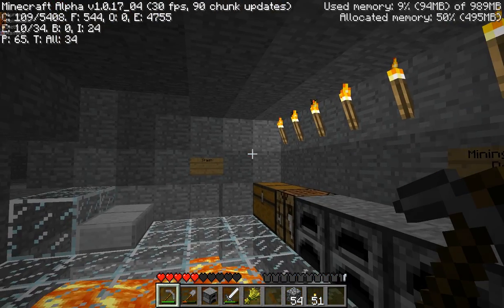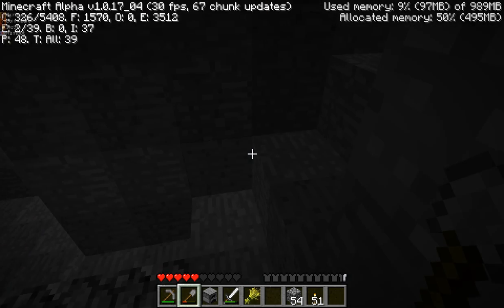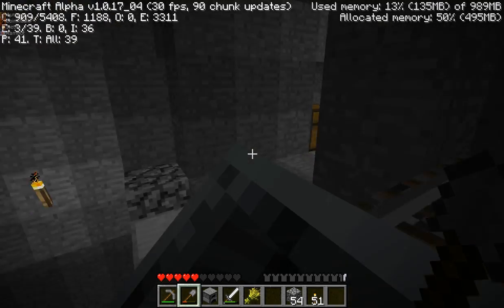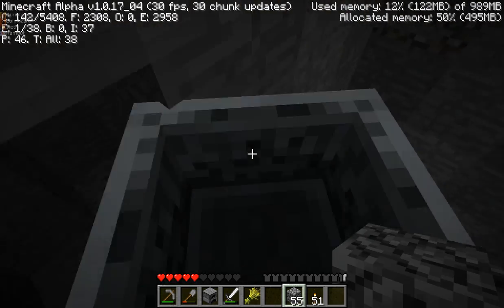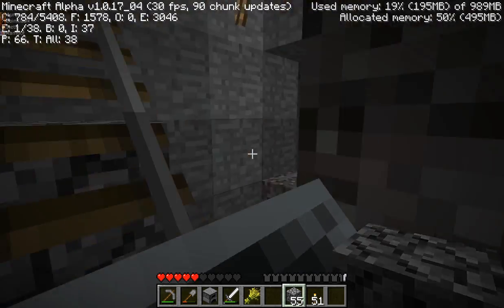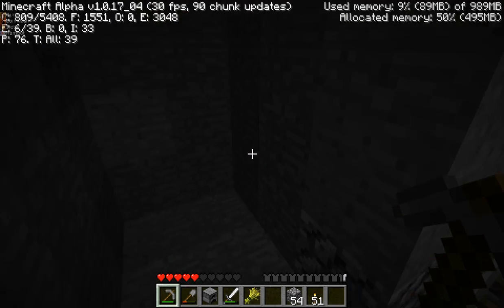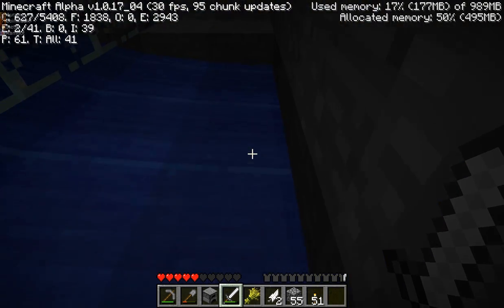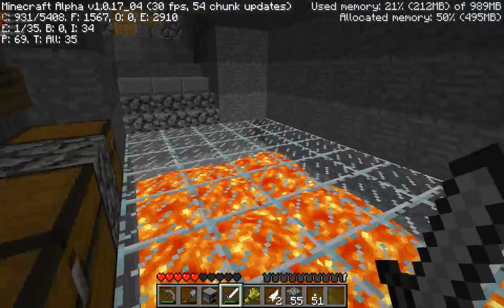Tunnel Cart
Made a automatic minecart that will go down to the bottom of mah mine shaft.

:D